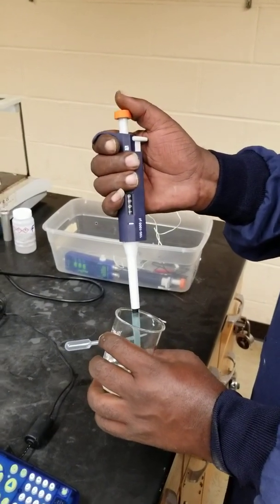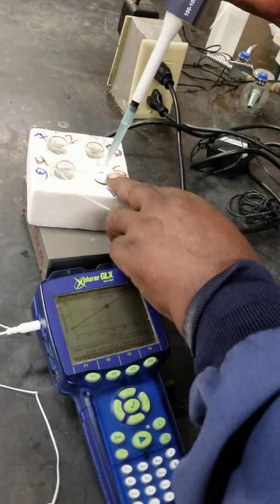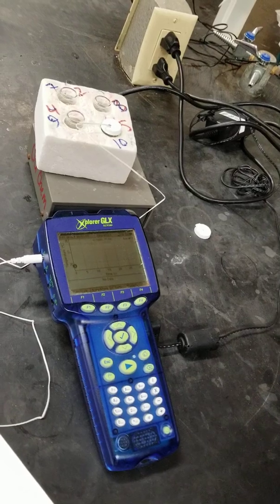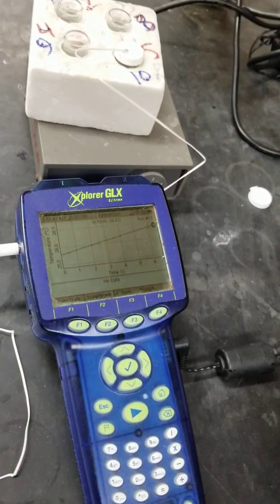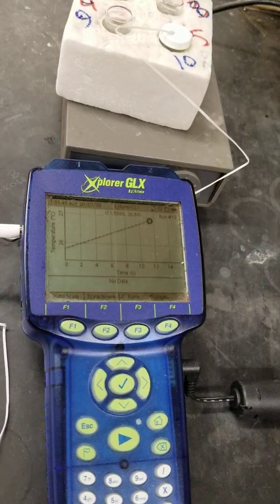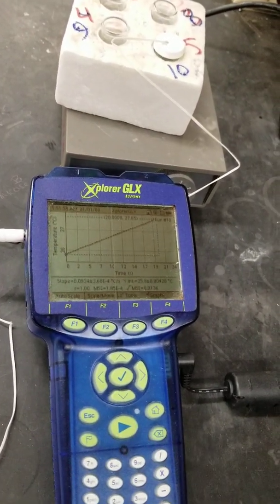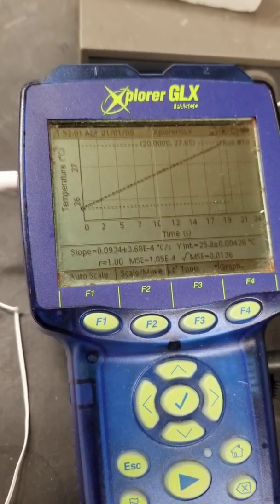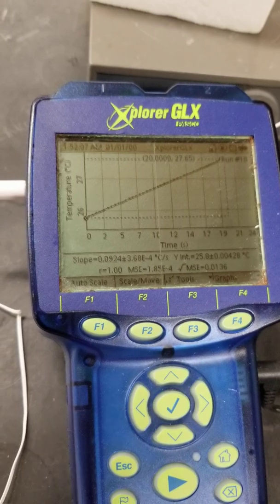September 30, 2020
CHEM 1520. LAB 4, VIDEO 2